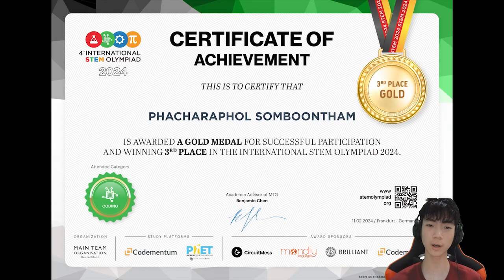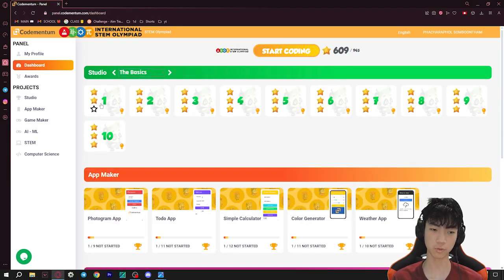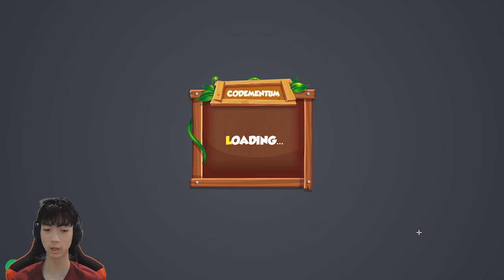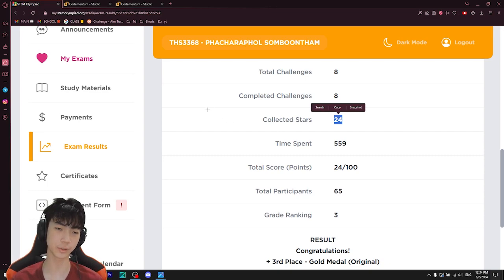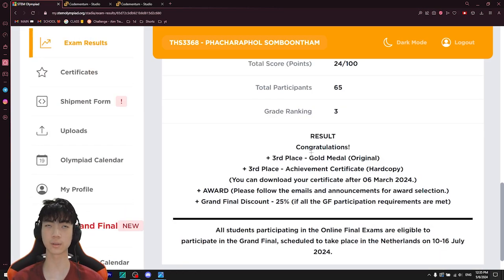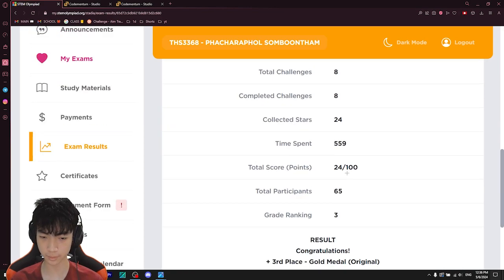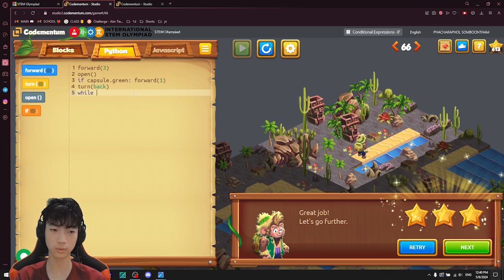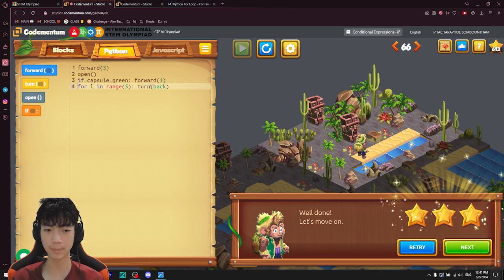How I Got a STEM Olympiad Gold Medal in Coding in 3 steps (Secret Trick)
In this video I will explain how I got a STEM Olympiad Gold Medal in Coding in 3 easy steps. I will also showcase a hidden trick that I've been gatekeeping for the last few months. Enjoy the video!

Timestamps ⌛:
00:00 Introduction
1:28 Codementum (Tip 1)
3:50 Browser (Tip 2)
7:11 Secret Trick (Tip 3)
9:48 Super Secret Trick